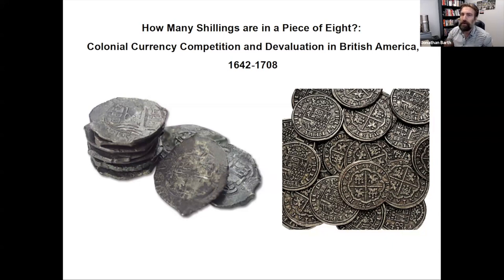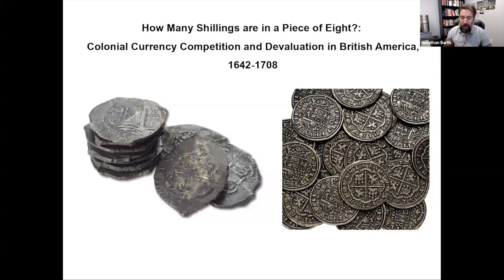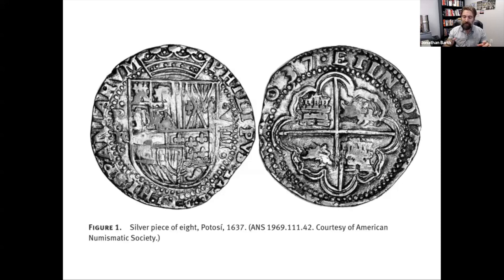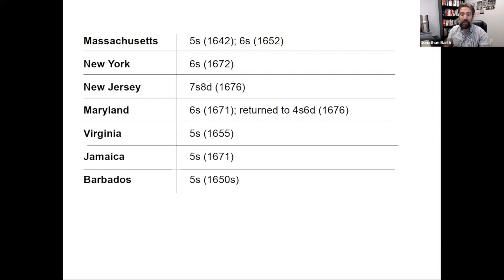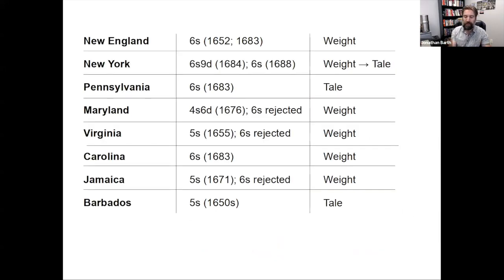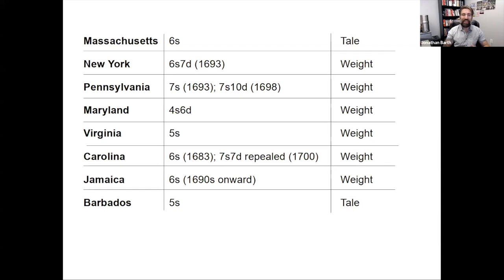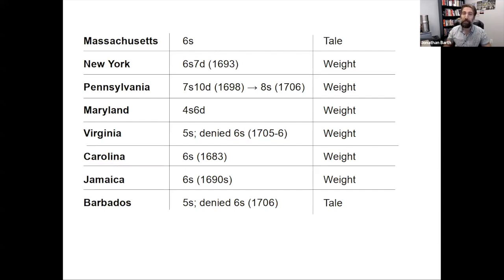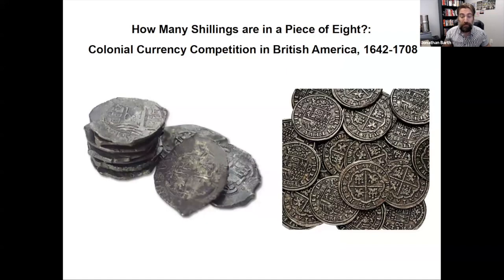Long Table 220. How Many Shillings are in a Piece of Eight?: Currency Wars in Colonial America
Before the rise of colonial paper currencies in British America, colonial governments devalued their currencies by altering the shilling value of foreign silver coins. Beginning with Massachusetts in 1642, colonial governments engaged in competitive devaluations in order to attract and retain silver coin, particularly the Spanish piece of eight. Jonathan Barth (Arizona State University) will explore how currency devaluation ignited intercolonial jealousies, explosive political conflicts, and constant quarreling with London authorities, culminating in a royal proclamation in 1704 and an act of parliament in 1708 designed to finally put an end to the issue.